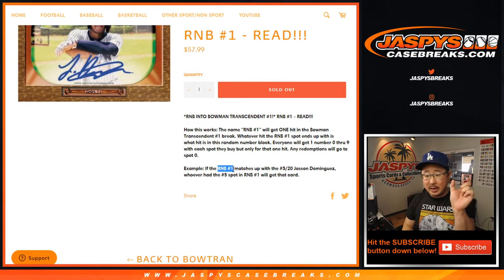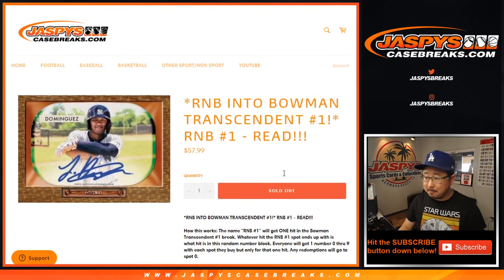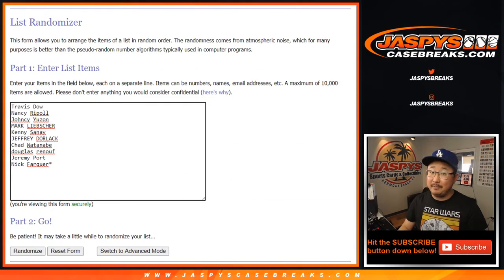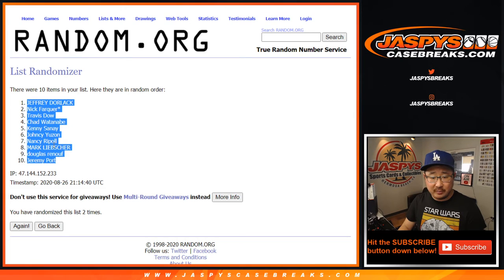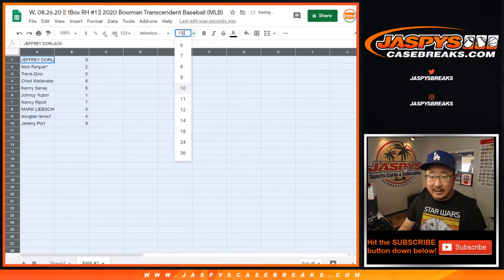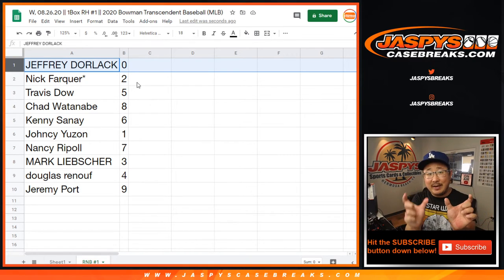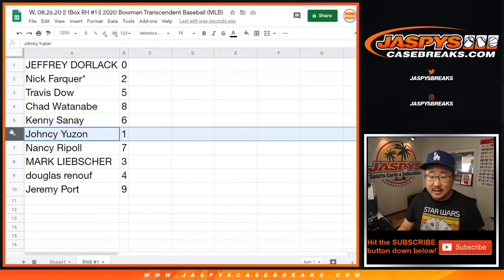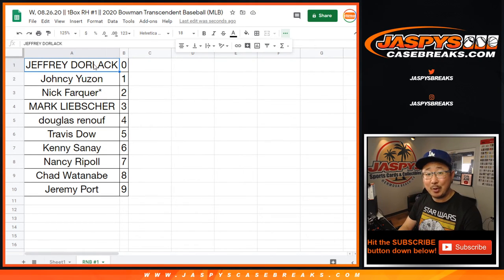RNB #1 || W, 08.26.20 || 1Box RH #1 || 2020 Bowman Transcendent Baseball (MLB)